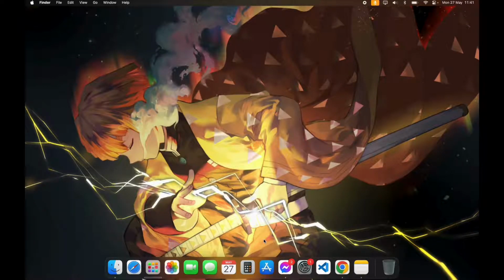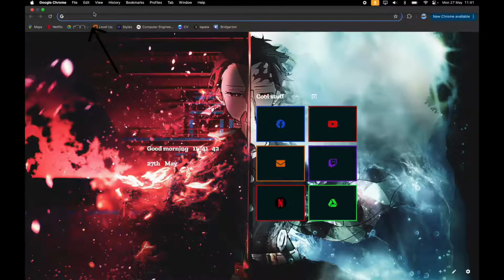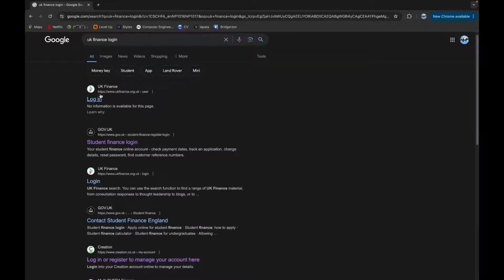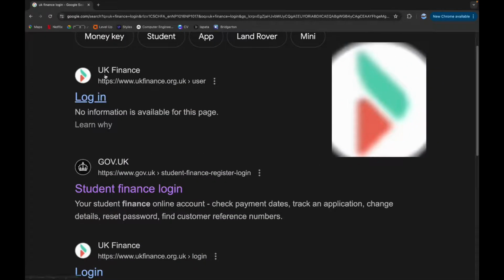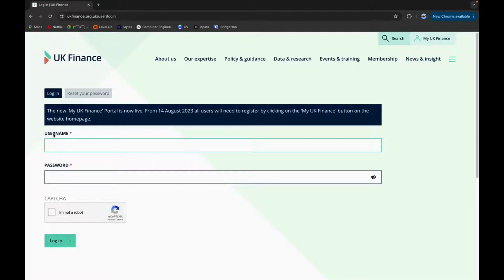UK Finance Login: How to Login UK Finance Account 2024?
In this video tutorial, we provide a comprehensive guide on how to log into your UK Finance account. Follow our step-by-step instructions to easily access your account, whether you’re using a computer or mobile device. We cover everything from entering your credentials to navigating the security features, ensuring a smooth and secure login process. Perfect for both new users and those needing a refresher, this video will help you manage your finances effortlessly.
Watch now to stay on top of your UK Finance account and take control of your financial management with confidence!